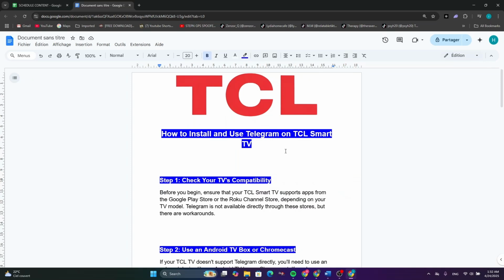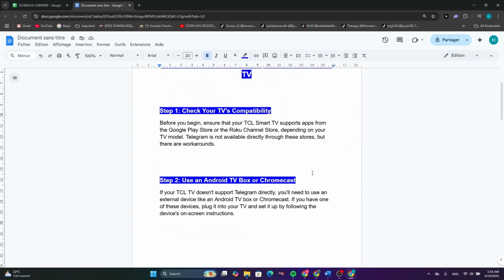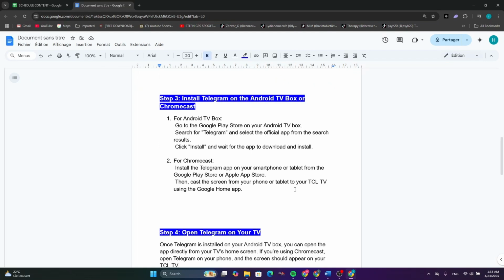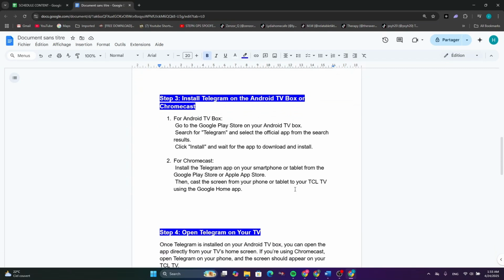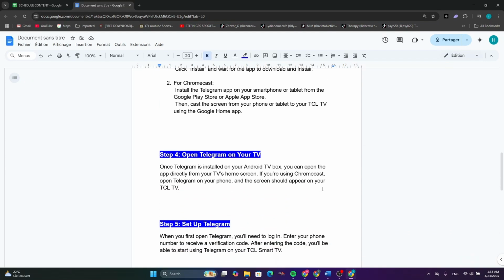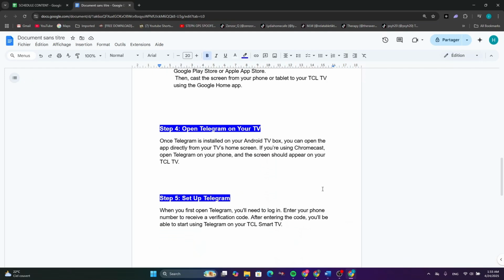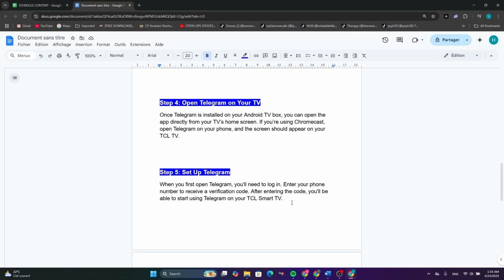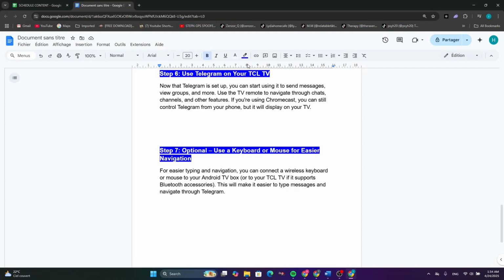NEW! How to Install and Use Telegram on TCL Smart TV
Learn How to Install and Use Telegram on TCL Smart TV . This video will cover everything that you need to know and help you solve your problem quickly.
Stay till the end of the video to find out How to Install and Use Telegram on TCL Smart TV.

Did you learn How to Install and Use Telegram on TCL Smart TV ?

Do you want to see another video about How to Install and Use Telegram on TCL Smart TV ?

Did you enjoy How to Install and Use Telegram on TCL Smart TV ?